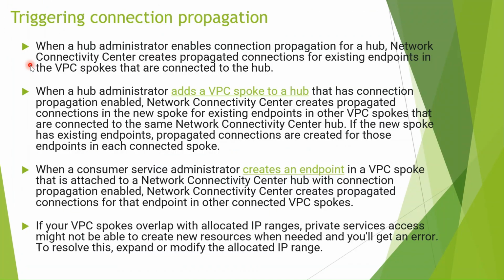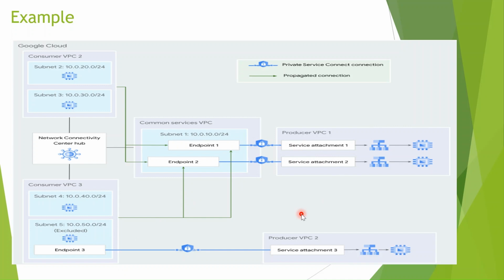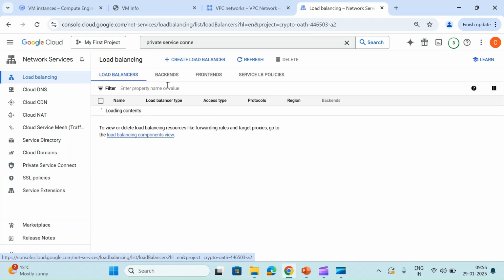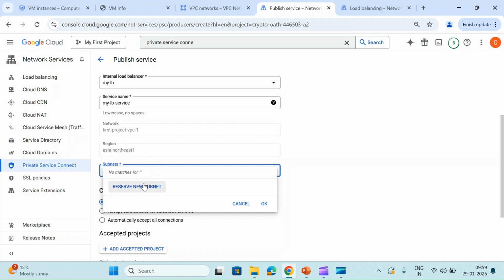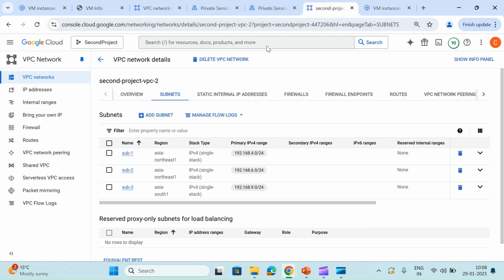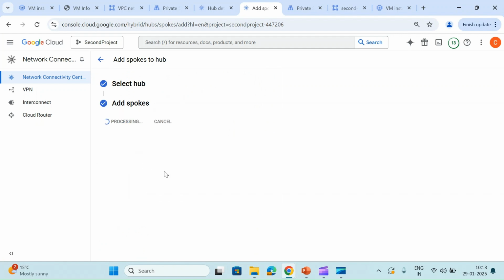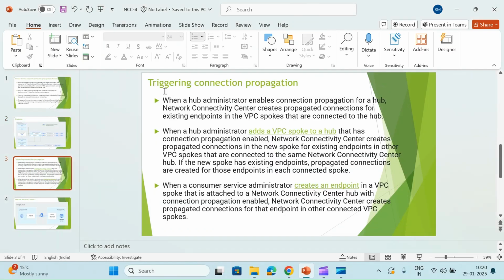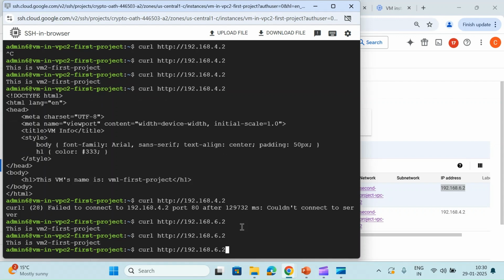Private Service Connect Connection Propagation in GCP (Google Cloud) Part-4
In this Video, I have talked about Private Service Connect Connection Propagation In Network Connectivity Center.